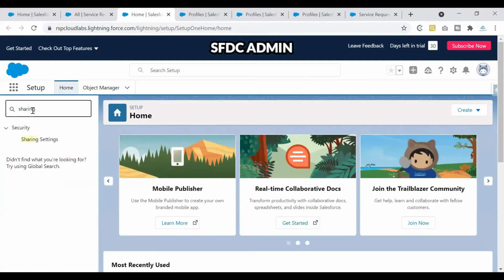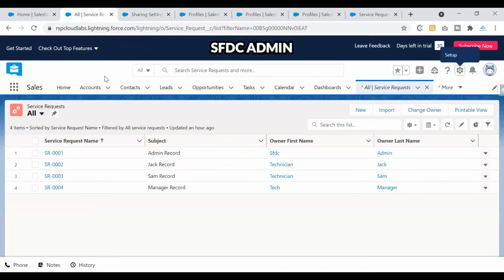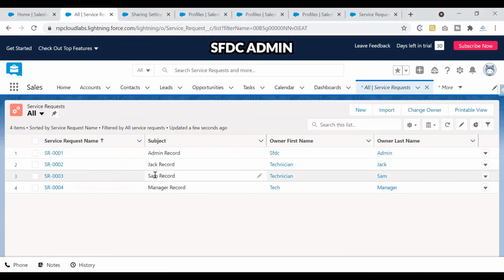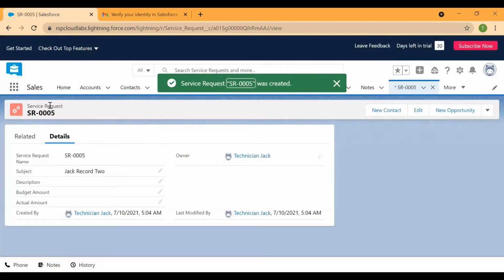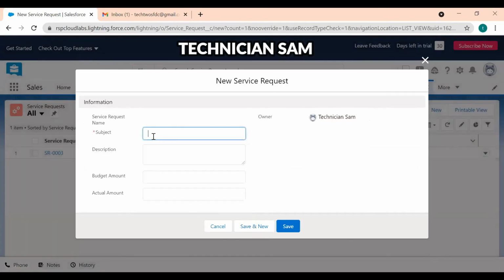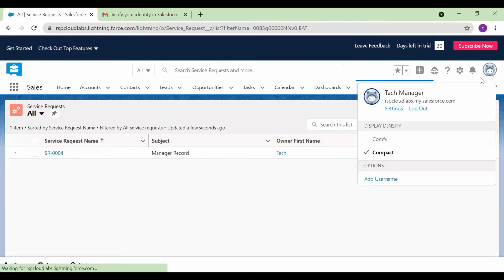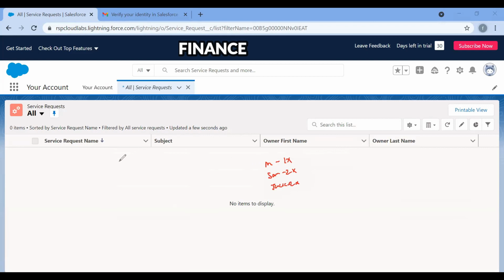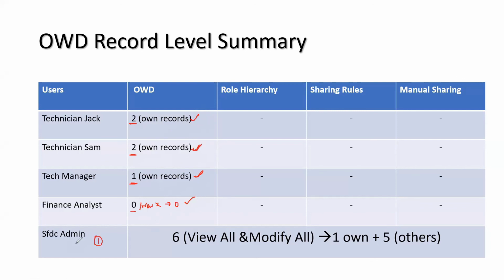Organization Wide Defaults | OWD part 2 | Record Level Security in Salesforce | EP 3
Topics:
00:00 Introduction
00:34 OWD setup
02:05 SFDC Admin
04:26 Technician Jack
06:09 Technician Sam
08:45 Tech Manager
09:47 Finance
11:29 OWD record level summary

Notes
Def:
Org-wide defaults specify the baseline level of access that the most restricted user should have. Use org-wide defaults to lock down your data, and then use the other record-level security to open up the data to users who need it

Private
Only the record owner, and users above that role in the hierarchy, can view, edit, and report on those records.

Public Read Only
All users can view and report on records, but only the owner, and users above that role in the hierarchy, can edit them.

Public Read/Write
All users can view, edit, and report on all records.

Controlled by Parent
A user can view, edit, or delete a record if she can perform that same action on the record it belongs to.

3 steps process to set OWD for an object.
To determine the org-wide defaults you need for your app, ask yourself these questions about each object:
1. Who is the most restricted user of this object?
2. Is there ever going to be an instance of this object that this user shouldn't be allowed to see?
3. Is there ever going to be an instance of this object that this user shouldn't be allowed to edit?

We also provide training on
Salesforce Admin
Salesforce Development.